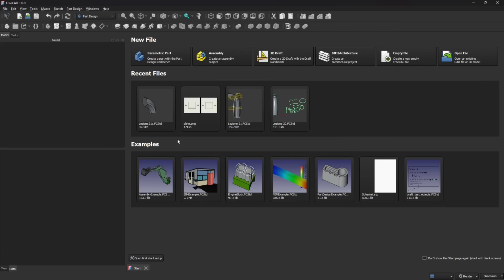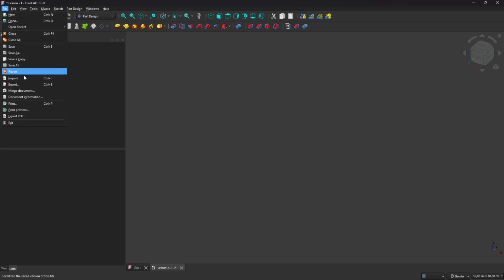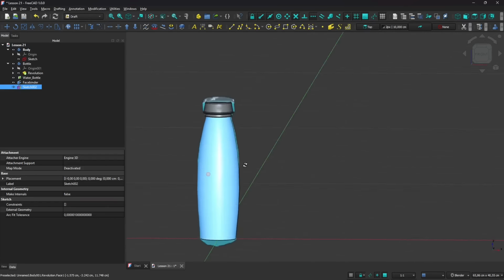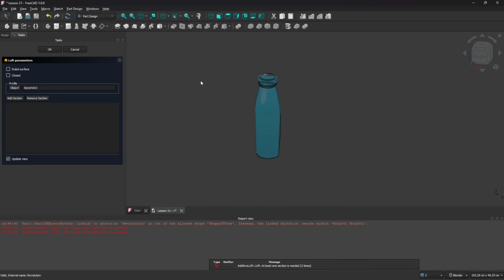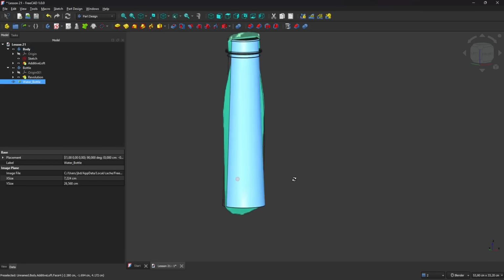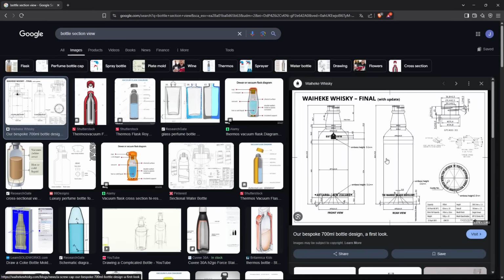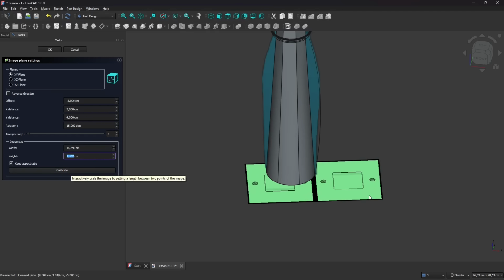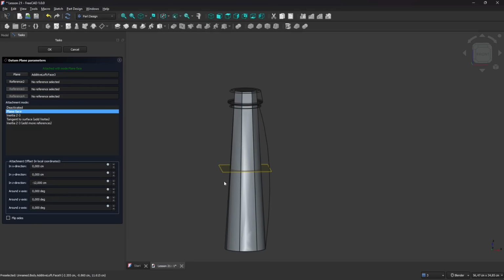FREECAD - Lesson 21 - Loft, Sweep, Profiles, Sections, Extract from 3D, Pipe, Path, Datum Workplanes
FREECAD - Lesson 21 - Loft and Sweep, Profiles, Sections, Extract from 3D Reference, Pipe, Extrusion Along Path, Datum Workplanes